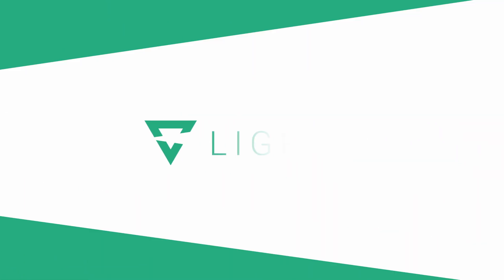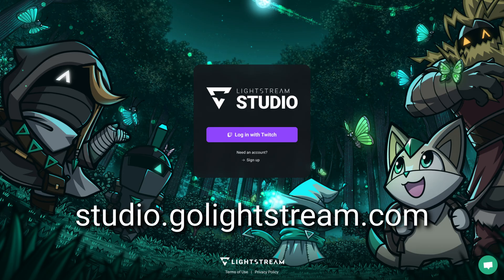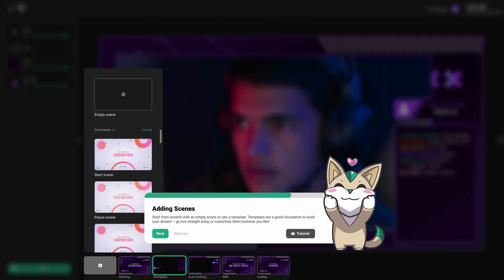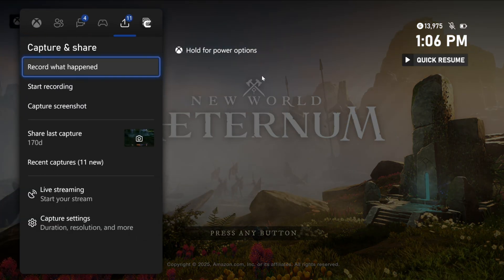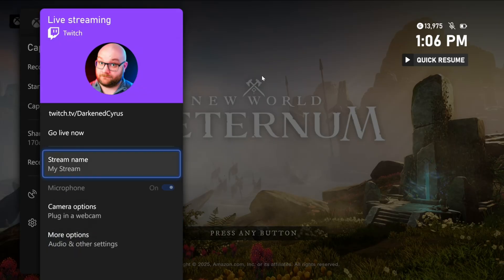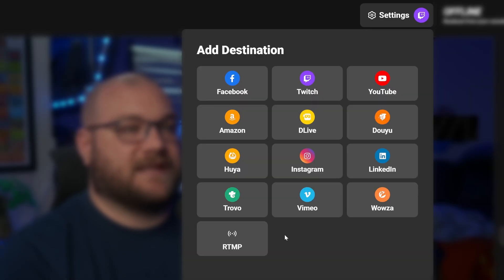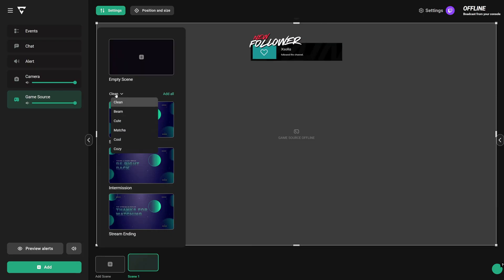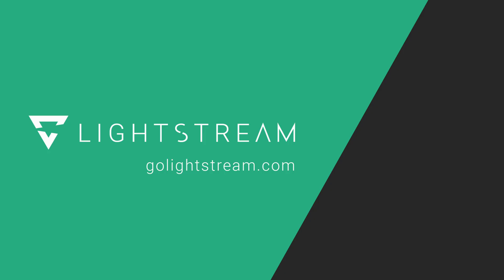Lightstream Studio - Xbox One and Series Walkthrough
In this video, we discuss our new Lightstream Studio and how to stream from your Xbox and add professional overlays as well as bring on guests and so much more!

💡 What is Lightstream?

Lightstream is a cutting-edge cloud-based streaming service that allows you to enhance your streams without the need for a computer. Add overlays, alerts, widgets, and more directly from your console, and Lightstream will handle the rest. It takes your Twitch feed, re-encodes it, and opens the door to simulcasting on various platforms.

🚨 Twitch Compliance Notice 🚨

🎮 Supported Platforms

Good news for both Xbox and PlayStation users – Lightstream is supported on both consoles!

With Lightstream Studio, you can create a professional live stream straight from your Xbox without a capture card, installing a piece of software or a bunch of cables, because everything is done in the cloud on a browser.

Still want to use our previous interface? You Can! We’re calling it Lightstream Studio Classic and can be accessed